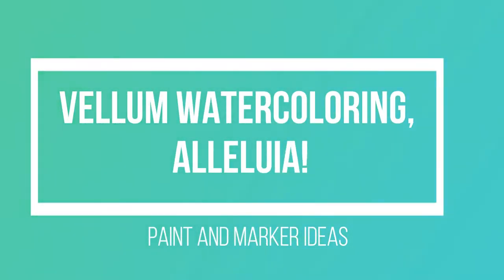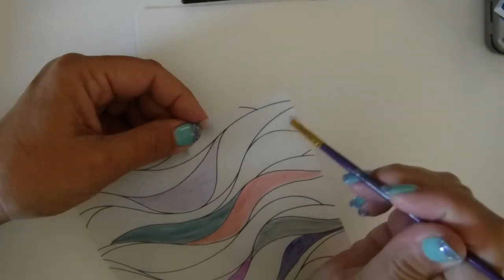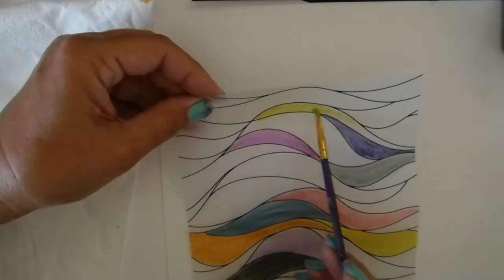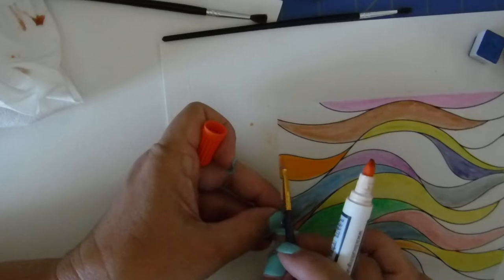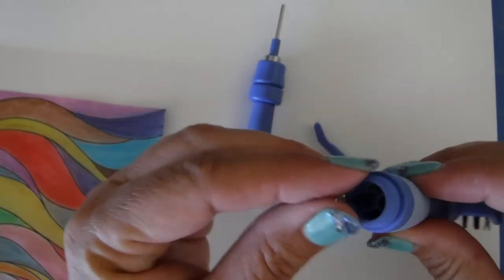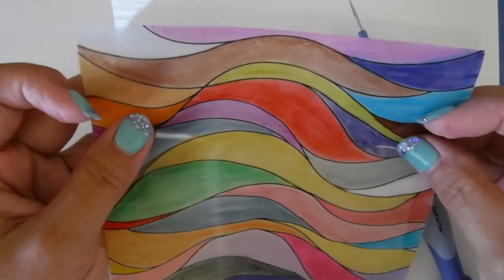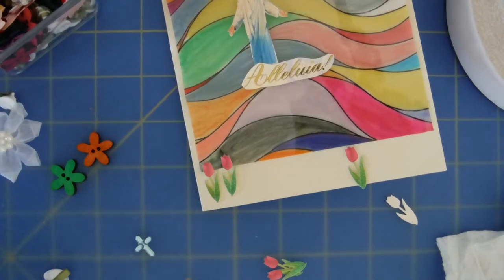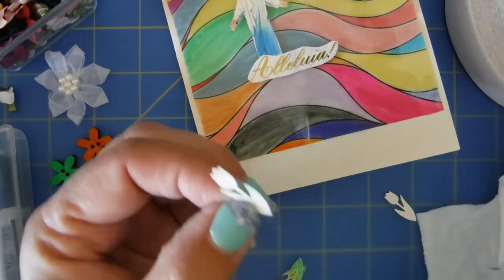Vellum Watercoloring, Alleluia! Making 3D tape, recycle Amazon envelopes, acetate, vellum, markers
Today is about vellum and acetate sheet, how to decorate and glue/adhere it as well as easily making your own 3D tape. Using Stampin' Up vellum, recycling a religious card, watercolor tips, markers, how to use and recycle Amazon packaging while you craft and more.
This tip segment also  has ways of fixing errors: if your glue/watercolor runs or if you run out of materials you need for your project.

Also showing the hidden compartment on Spellbinders Tool'n One

SPECIAL THANKS TO PAIGE! THIS VIDEO IS DEDICATED TO HER 😊

Special items I am using today:
Stampin’ Up Graceful Glass Designer Vellum
Local King Rubber Stamp Markers
Kourtney Paints Gouache Watercolor
Watercolor Paint from Michaels
Nuvo Deluxe Adhesive
Jolee’s Boutique

As usual I am not selling anything, and I am using things I enjoy. I give you ideas, as well as tips to help you and make your crafting more enjoyable.